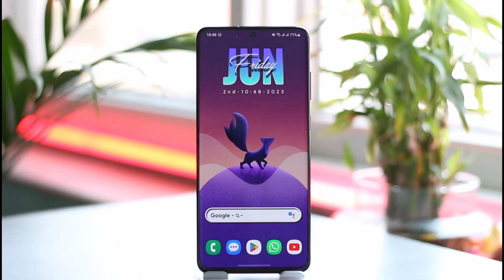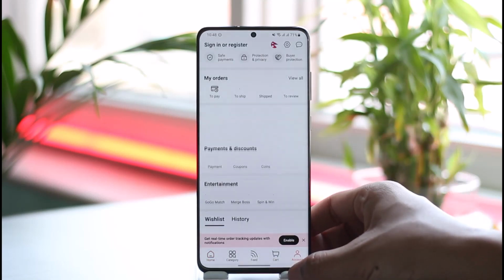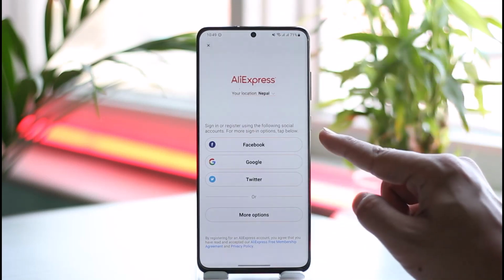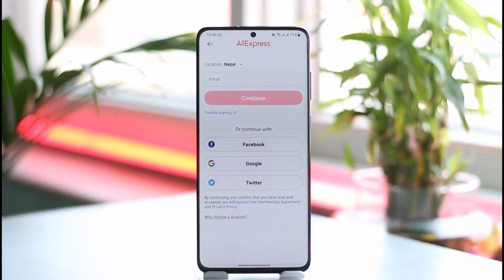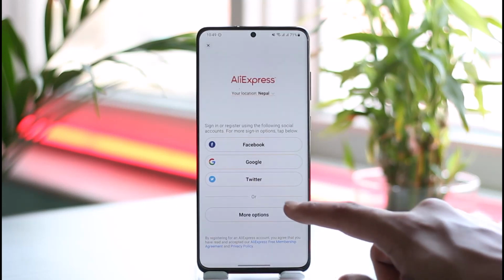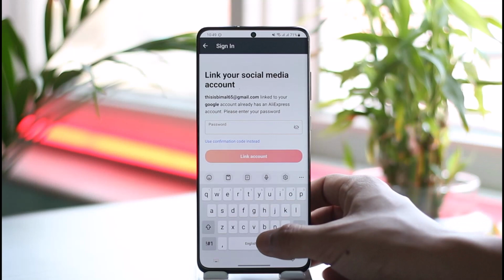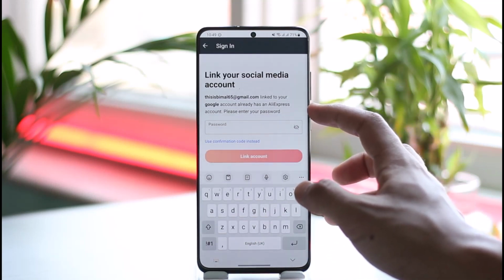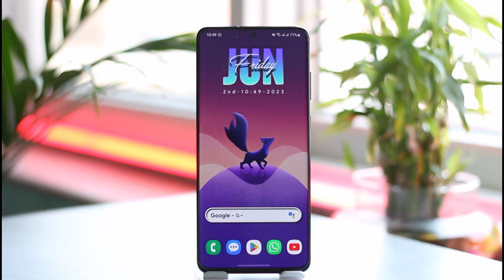How to Open AliExpress Account !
In this tutorial video, I am simply going to show you how you can open or create an AliExpress account.

~Chapters:
0:00 Introduction
0:12 Open AliExpress Account
1:14 Conclusion